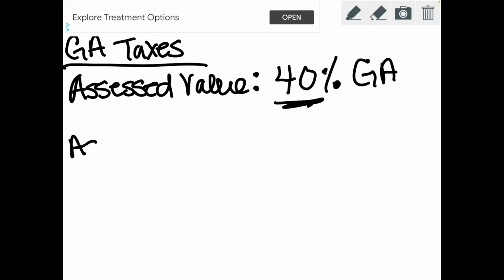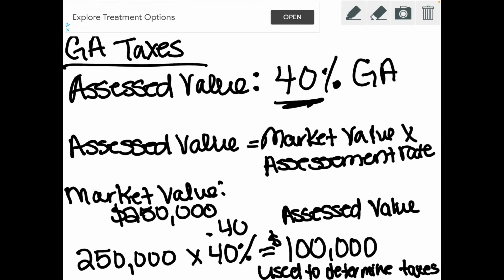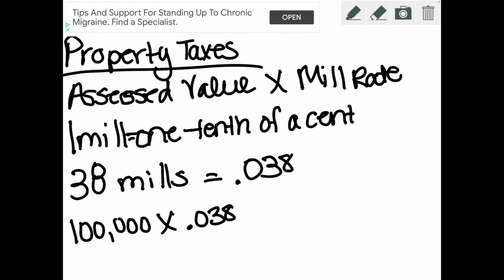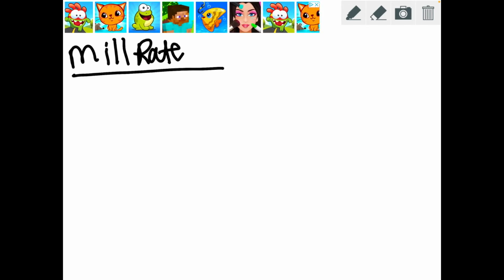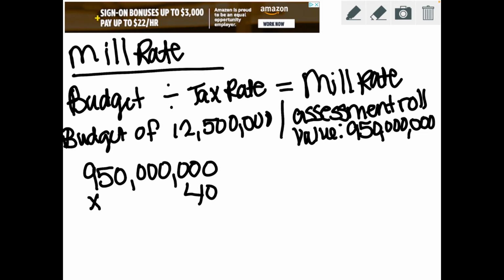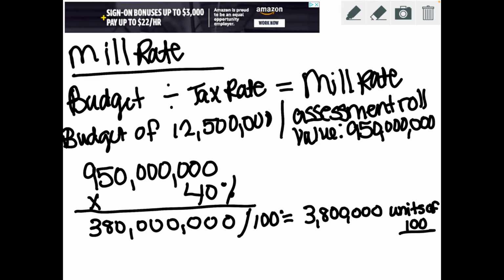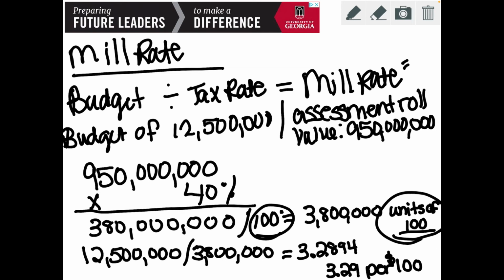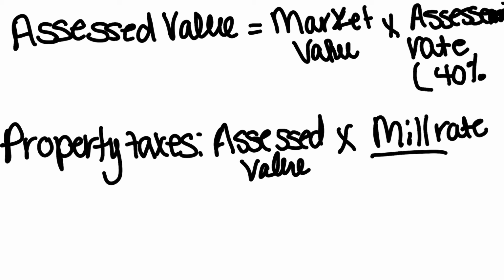Pass your real estate exams: GA real estate Taxes Part 1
Here is Part 1 of walking through your GA real estate taxes!!!
Let's get you passed on the first try.